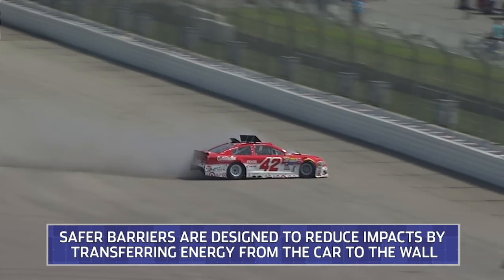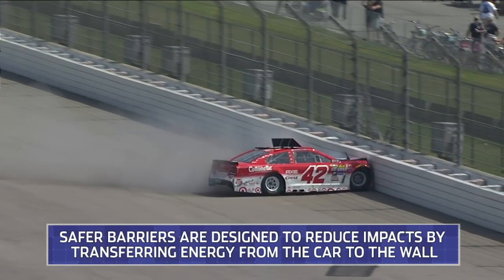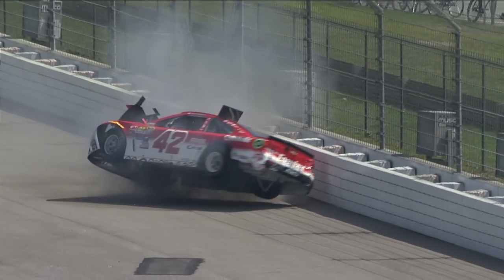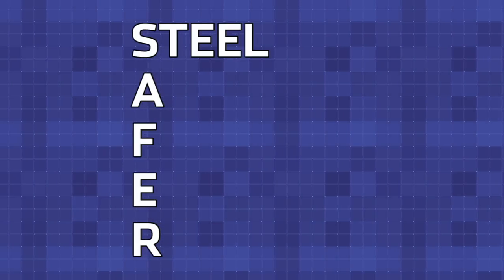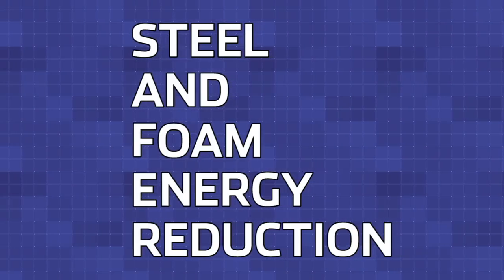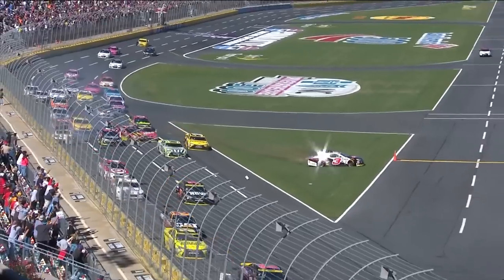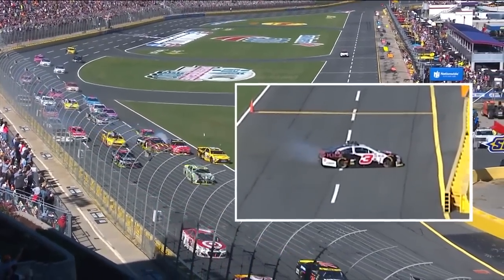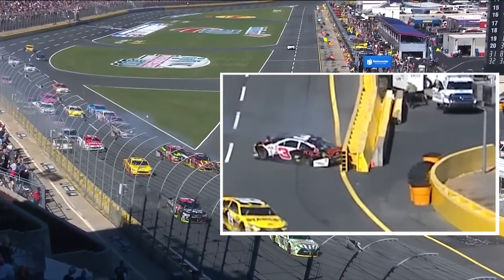Tech Talk: Making walls SAFER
NASCAR.com's Jonathan Merryman and Chris Rice explain the technology that goes into SAFER Barriers and how they keep NASCAR drivers safe.